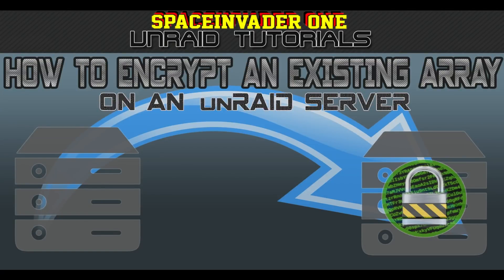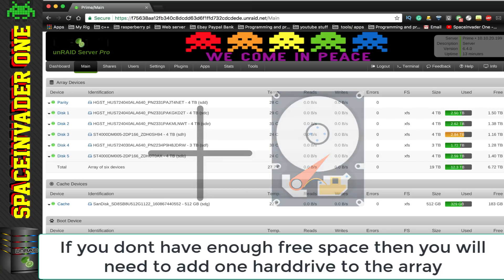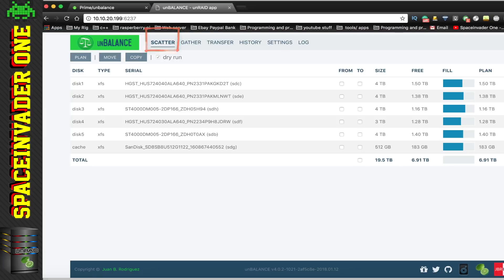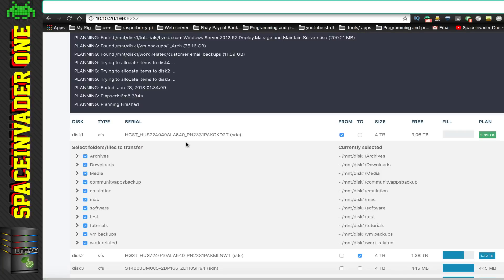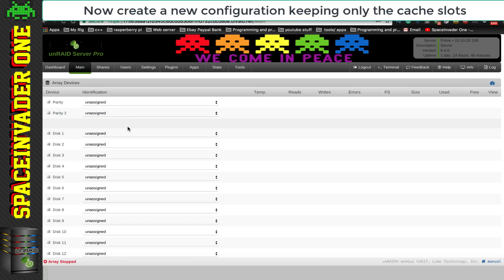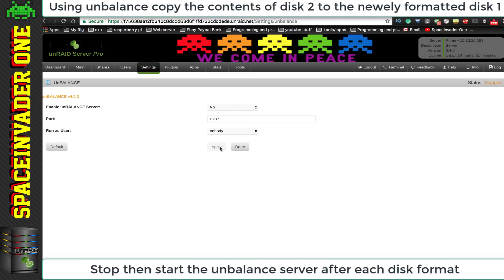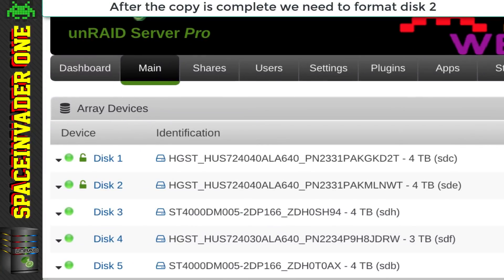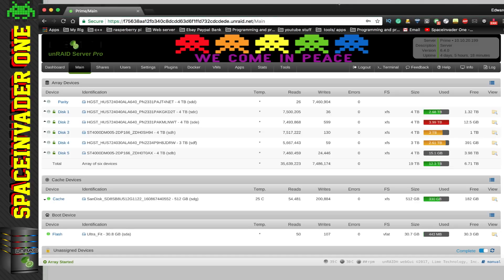How to encrypt an existing array on an unRAID Server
This is a tutorial showing how to encrypt an existing unRAID array.
We use the unbalance plugin to empty a disk then reformat it in an xfs encrypted file system then transfer data to that disk then repeat.

Lime technology team for their constant work on unRAID